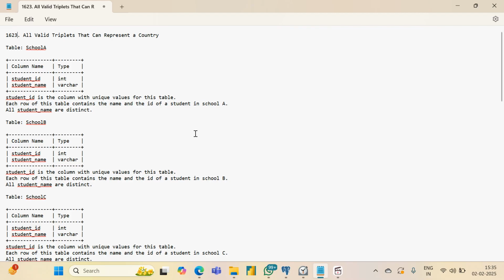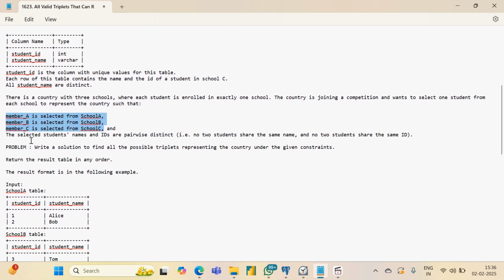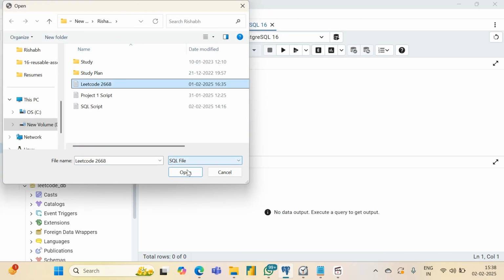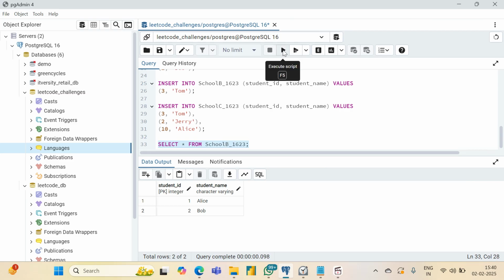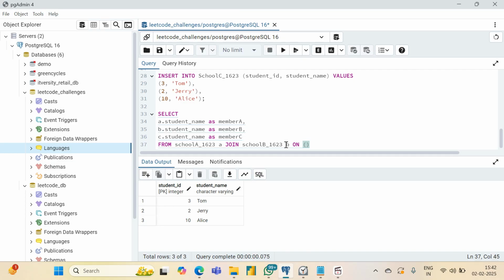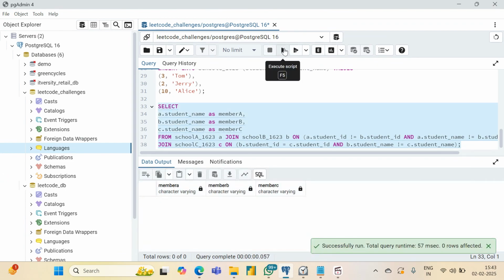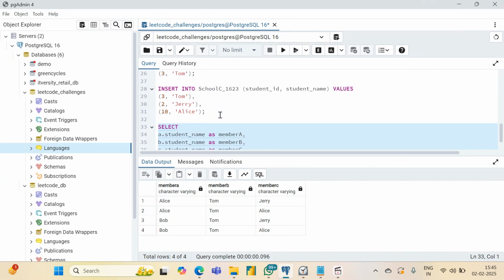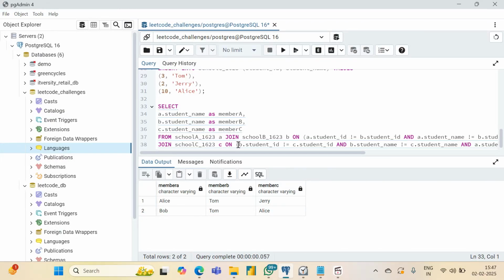Leetcode 1623 All Valid Triplets That Can Represent a Country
Problem Statement: Write a solution to find all the possible triplets representing the country under the given constraints.
Constraint 1: No students student_ids should match in the triplet
Constraint 2: No students names should not match in the triplet

Schema:
CREATE TABLE SchoolA_1623 (
    student_id INT PRIMARY KEY,
    student_name VARCHAR UNIQUE

INSERT INTO SchoolA_1623 (student_id, student_name) VALUES
(1, 'Alice'),
(2, 'Bob');

INSERT INTO SchoolB_1623 (student_id, student_name) VALUES
(3, 'Tom');

INSERT INTO SchoolC_1623 (student_id, student_name) VALUES
(3, 'Tom'),
(2, 'Jerry'),
(10, 'Alice');

Expected Output:

| membera | memberb | memberc |
| Alice    | Tom      | Jerry    |
| Bob      | Tom      | Alice    |